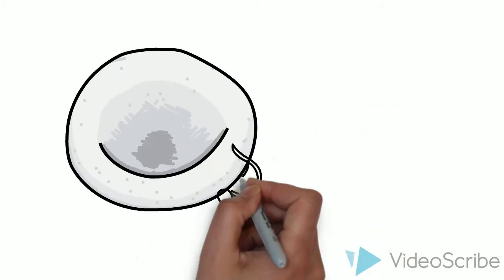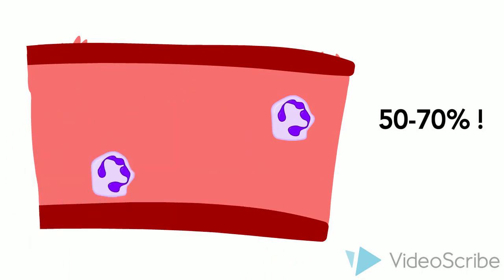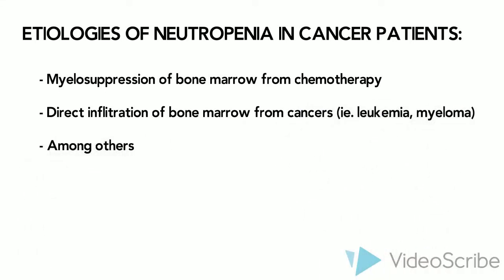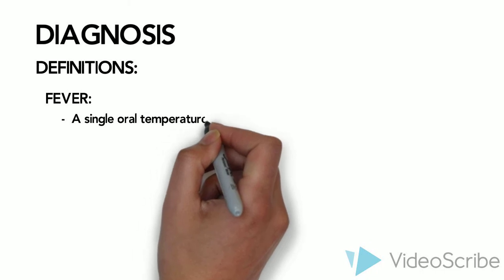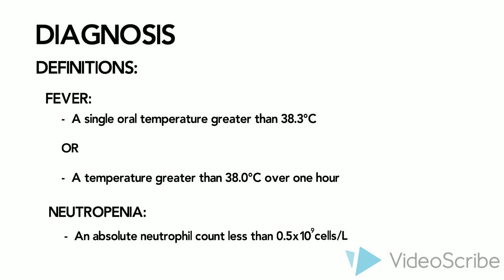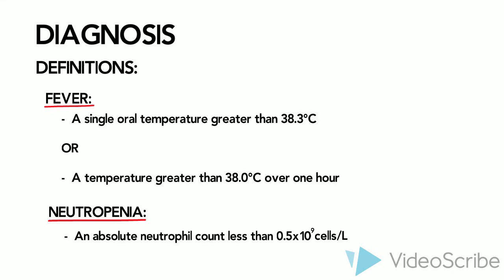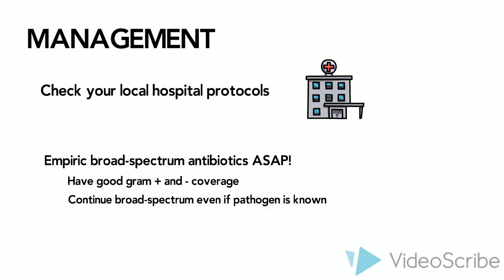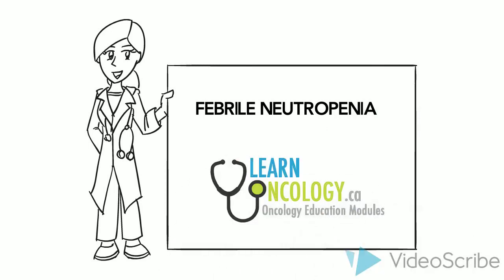Febrile Neutropenia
An overview of febrile neutropenia. For more information on oncology topics, please

Contributors:
Dr. Paris-Ann Ingledew, Radiation Oncologist
Harjit Sidhu, Medical Student